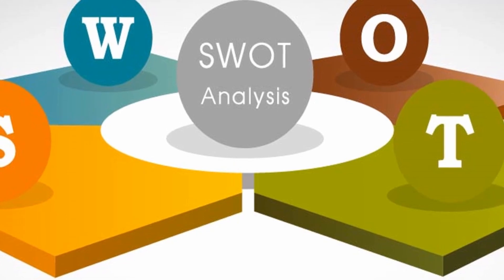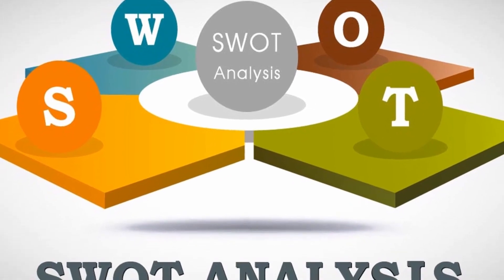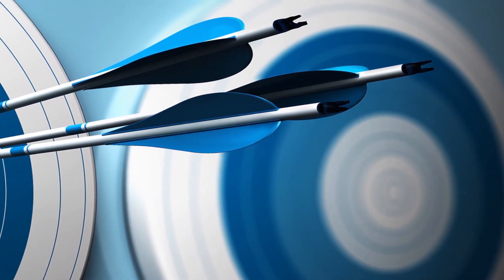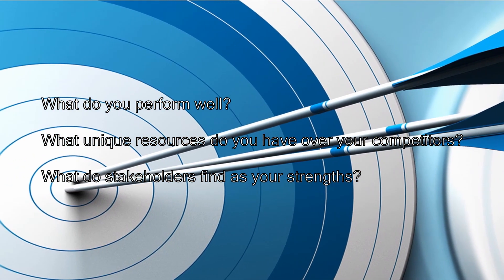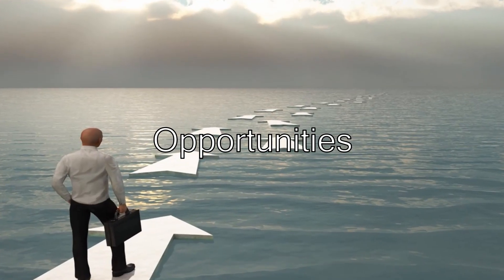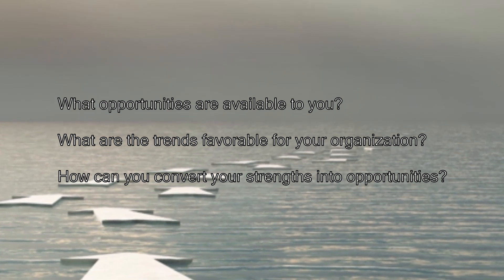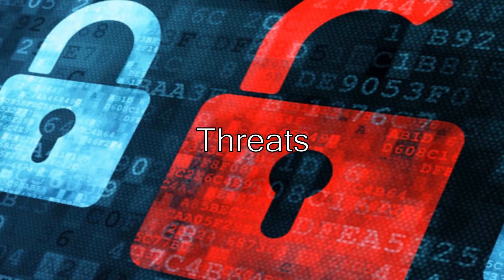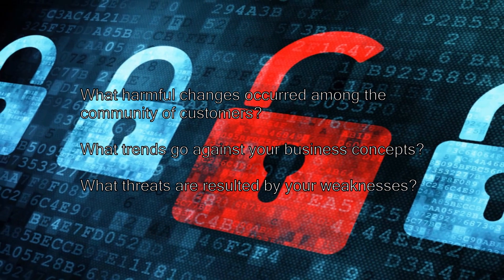Strengths, Weaknesses, Opportunities and Threats (SWOT) Analysis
A careful study on SWOT analysis from The Ultimate Hand Lens.